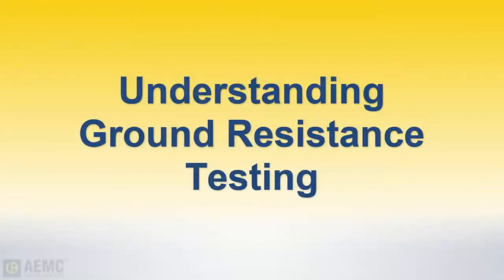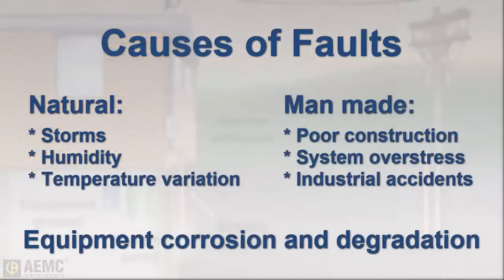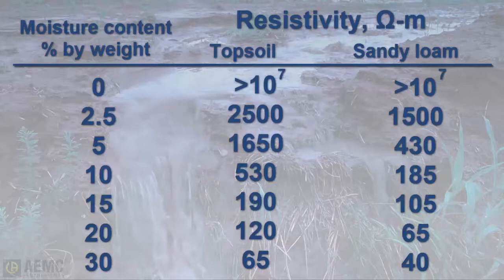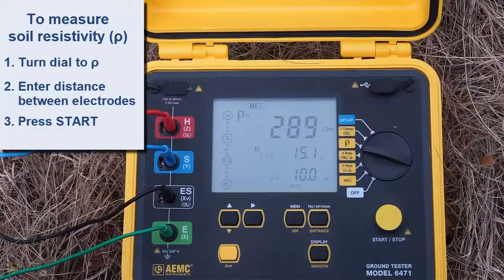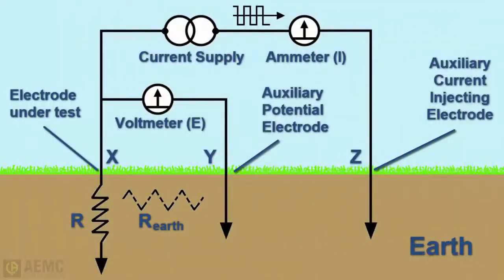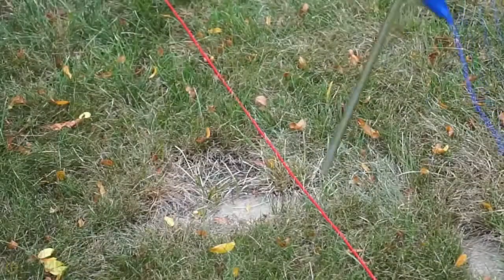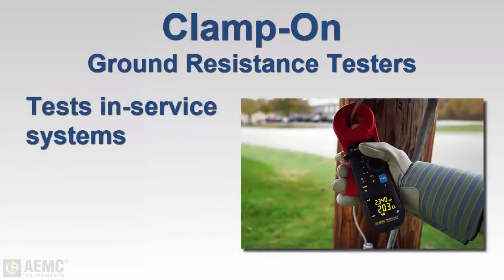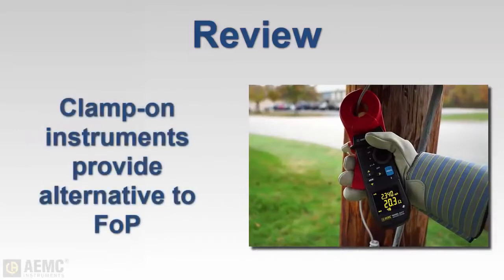AEMC: Introduction to Ground Resistance Testing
This video will serve as an introduction to the grounding systems and will go over the importance of grounding, environmental factors, and the testing required. Additionally, check a variety of ground resistance applications including cell tower ground verification, ground electrode system resistance or soil resistivity with these simple 2- 3- or 4- point fall-of-potential testers.